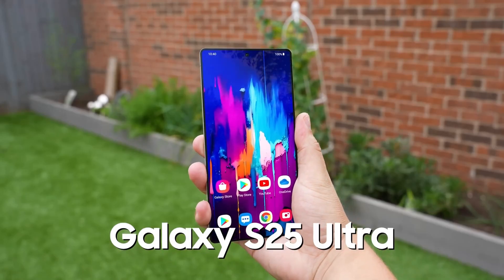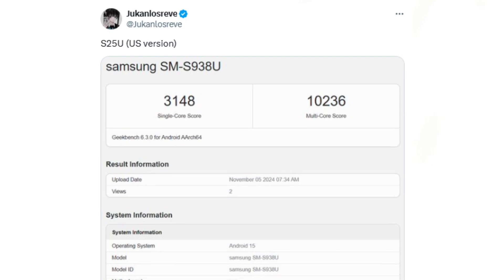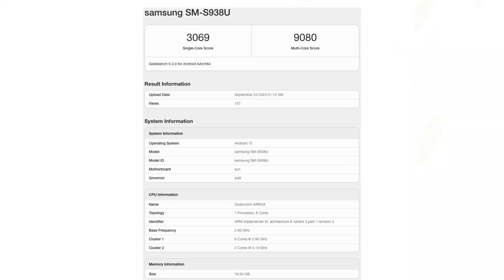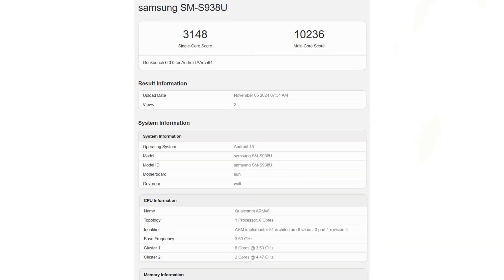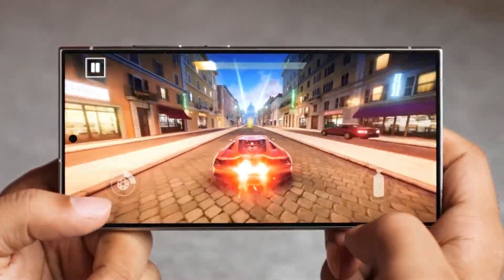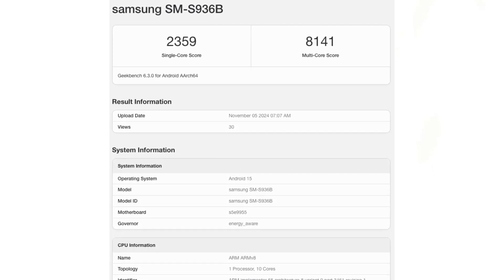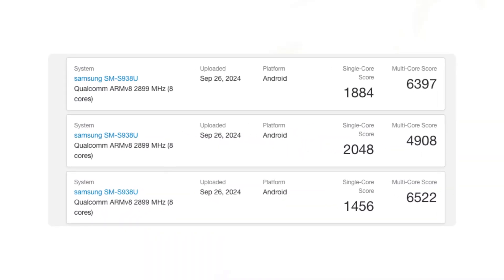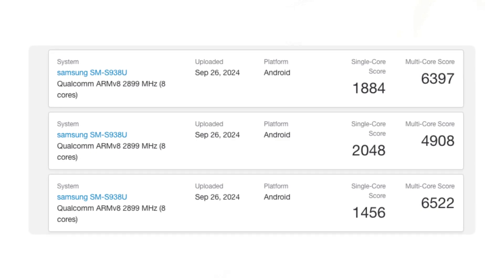Samsung Galaxy S25 Ultra - Snapdragon 8 Elite Blazes New Records! 🔥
The Galaxy S25 Ultra, with the Snapdragon 8 Elite chip, is setting new records on Geekbench! In today’s video, we dive into the latest benchmark leaks that showcase the highest performance scores we've seen so far. 🇺🇸 The U.S. variant (SM-S938U) has crossed impressive ceilings of 3,148 for single-core and 10,236 for multi-core scores, reflecting the raw power Qualcomm is bringing to Samsung’s upcoming flagship.